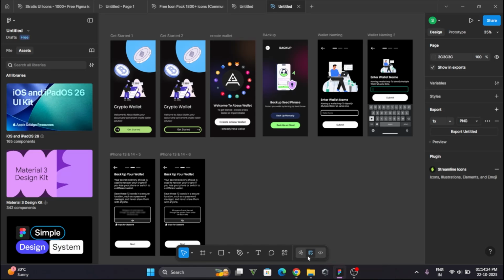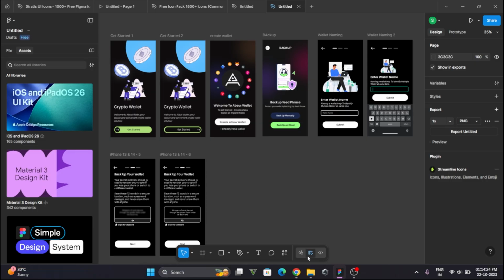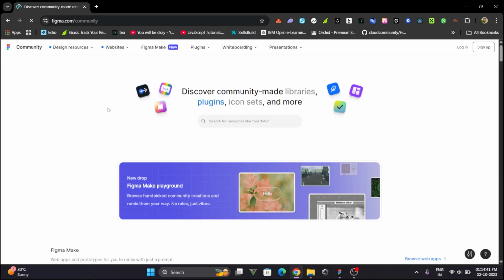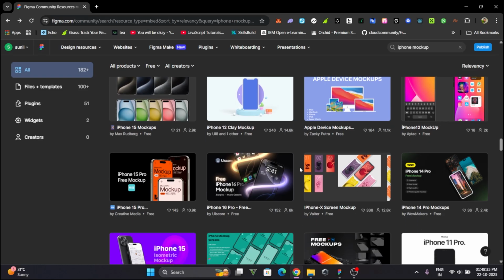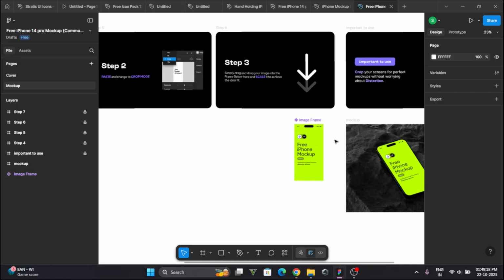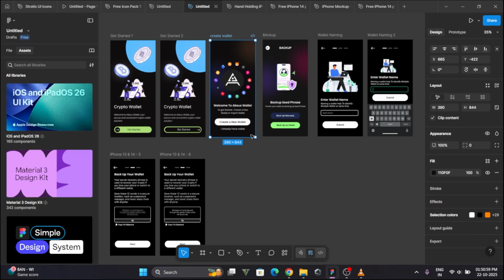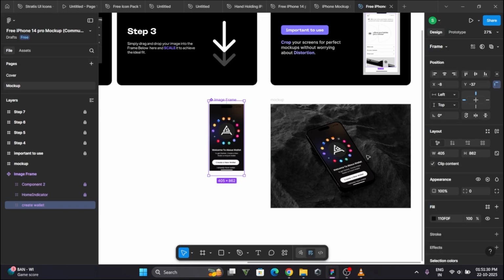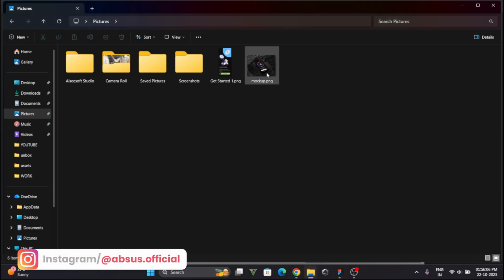How to Make Realistic Screen Mockups in Figma | Step-by-Step Tutorial | ABXUS Tutorial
In this video, I’ll show you how to make realistic screen mockups in Figma — step by step! 💻✨

Whether you’re designing a website, app UI, or portfolio presentation, this tutorial will help you learn how to wrap your design into a beautiful device mockup (like mobile, laptop, or tablet).

🎨 What You’ll Learn:

- How to import and place your screen design
- How to use mockup frames/devices
- Adjusting perspective and shadows
- Exporting your final mockup image

This technique is simple, free, and perfect for designers, students, and developers who want to showcase their UI beautifully.

👉 Watch till the end to see how you can turn any Figma design into a professional mockup in minutes!